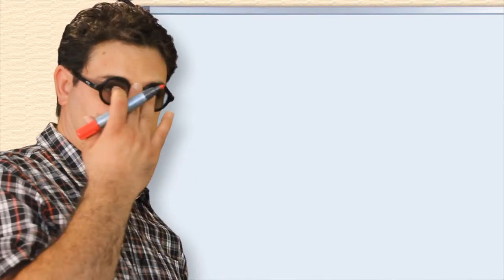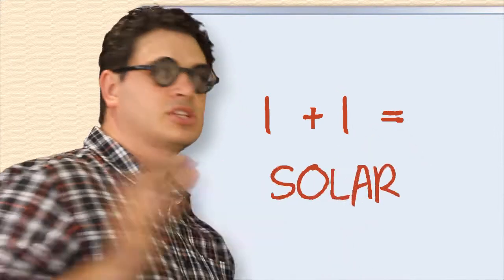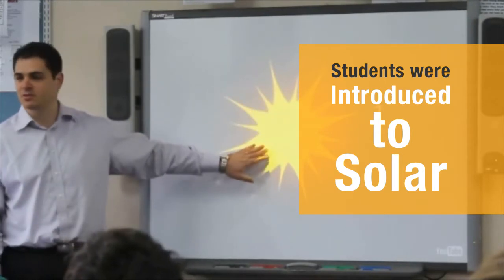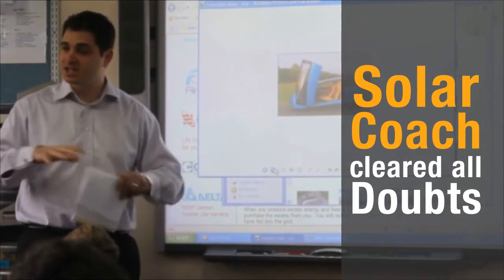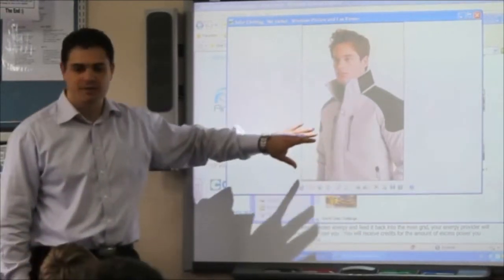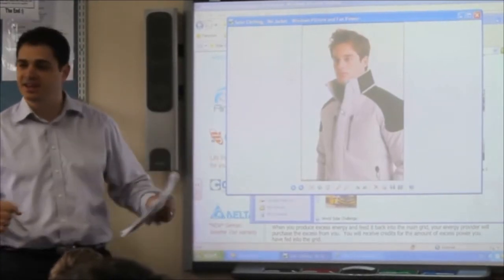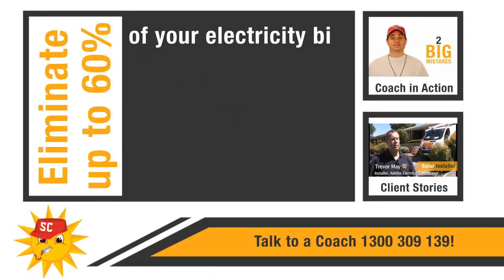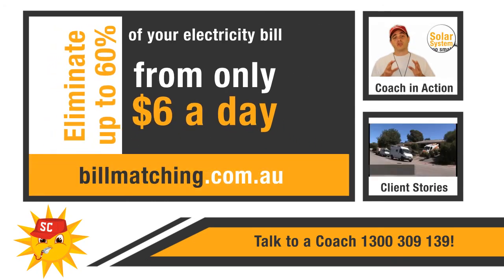Teaching Solar Energy To Kids - Greenwith Primary School!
Quality solar system from $6 a day!

Teaching solar energy to kids is great fun!  Why?  Because they don't have the mental limitations we do.  Greenwith Primary School kids came up with great ideas about solar energy and how to use it to improve our world.  Toys, furniture, clothing, even lipstick didn't escape their well thought out ideas!

0:20  Solar Energy - Why It's Important!
0:47  How Solar Works!
1:03  Solar Powered Air Guitar!

Solar Coach was asked to talk with Greenwith Primary school students about solar energy.

Coach Michael talked with the kids about how it worked, why it was important for our future and looked at some really cool innovations using solar energy!

This included things like solar powered planes, clothing, boats, cars and everyday items like cameras and mobile phones.

The kids were challenged to come up with their own solar powered concepts. They had to design something and explain it's practical application for use.

The kids came up with solar powered toys, robots, furniture, shoes, clothing, bicycles, musical instruments and even solar powered lipstick!

Who knows - one of them may create the next solar energy revolution!

Want Solar Coach to talk with your kids - just ask!